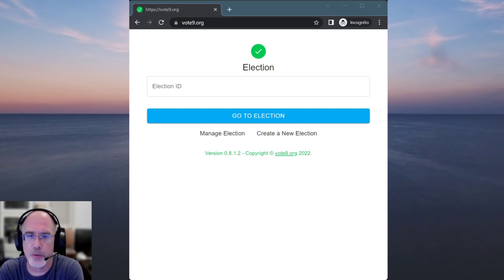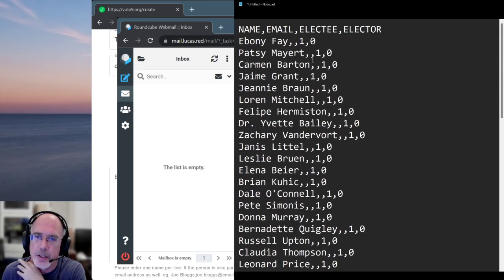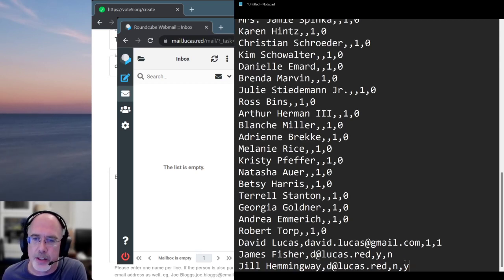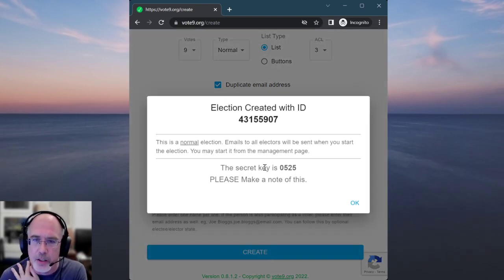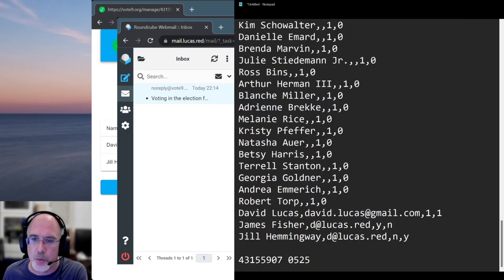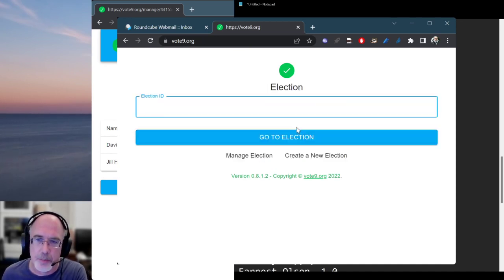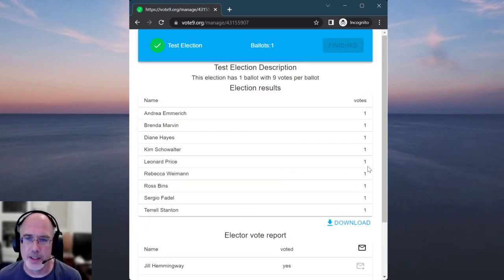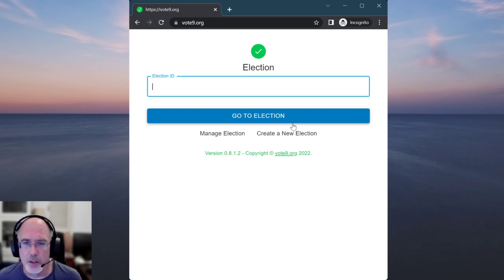vote9.org Normal Election tutorial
A brief introduction to using for doing institution elections using the Normal mode.